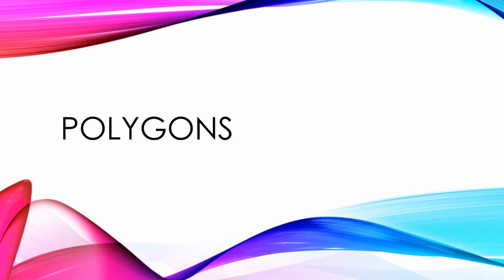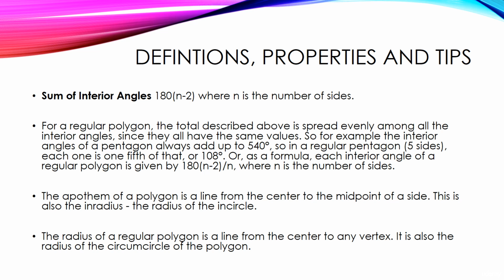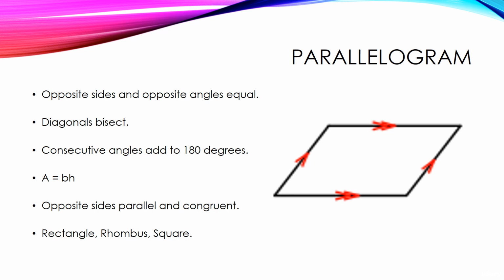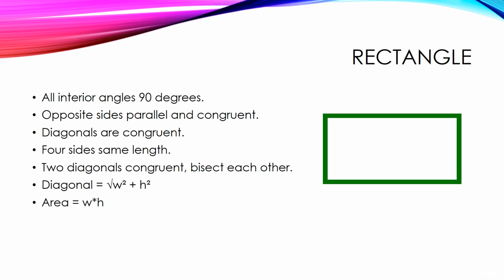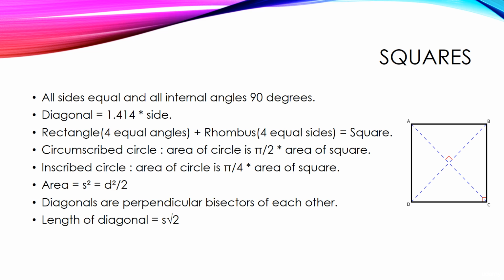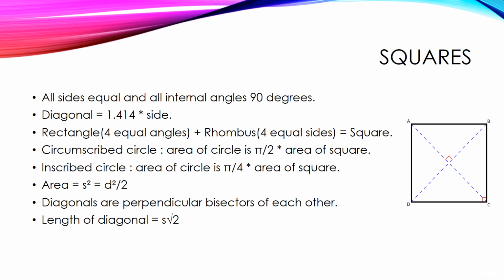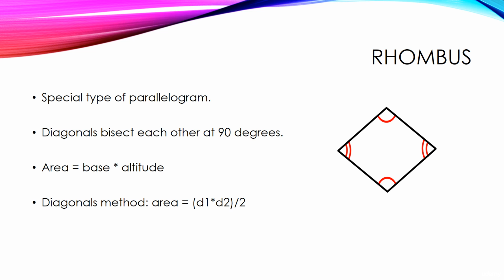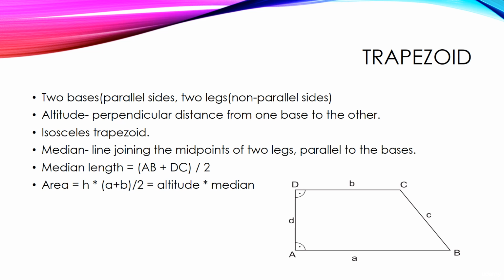Learning GMATH Polygons